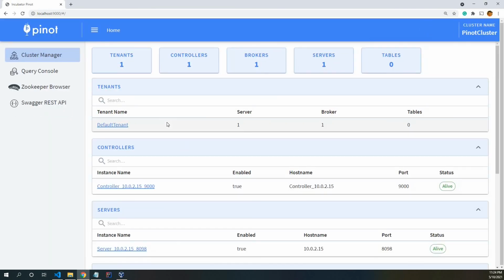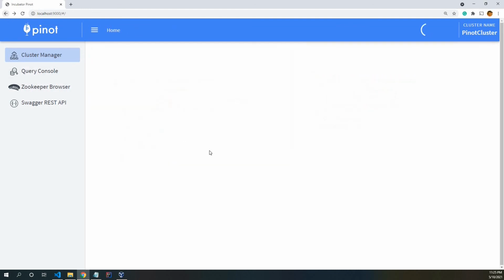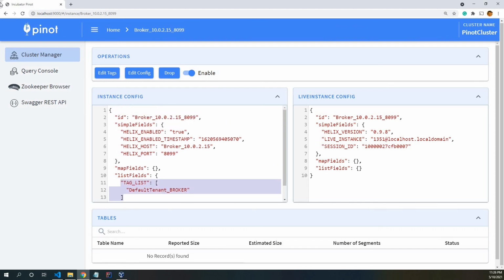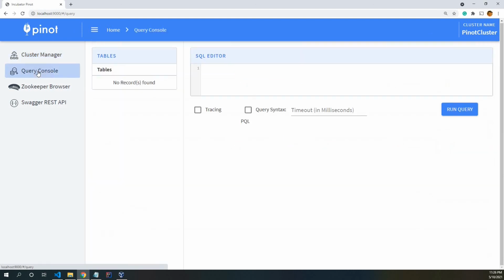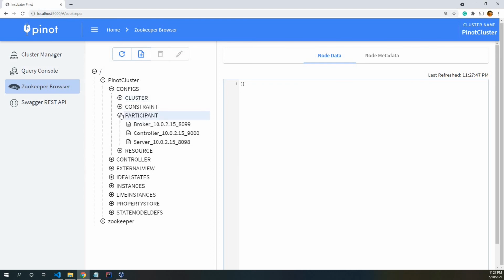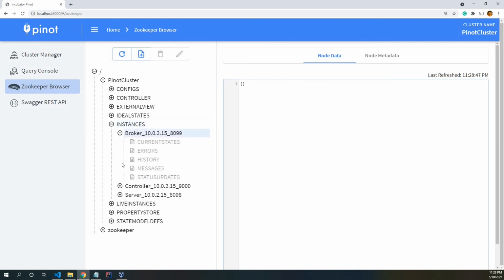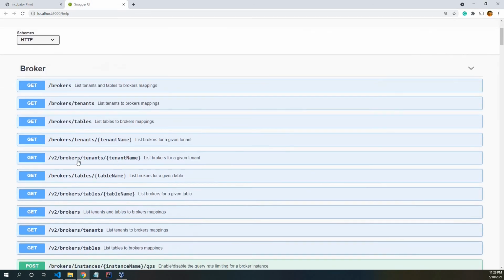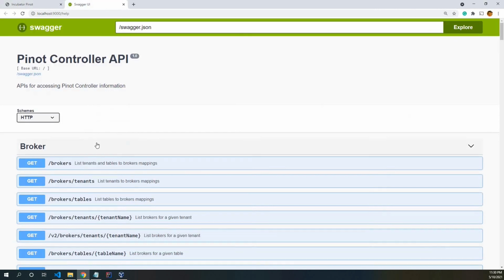What is Pinot Data Explorer | Apache Pinot User Interface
Apache Pinot is a real-time analytics system. This video explains about the Pinot data explorer. If you are interested in learning about Pinot, you can get my udemy course at a discount by using the following link